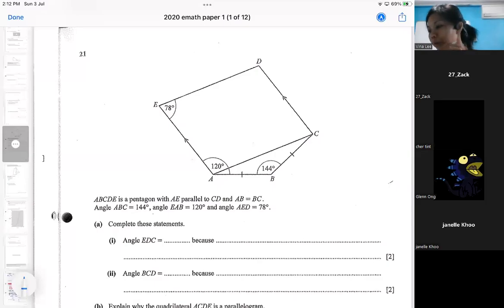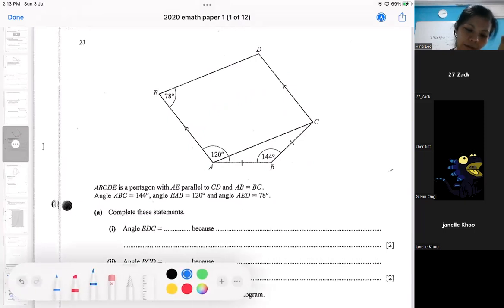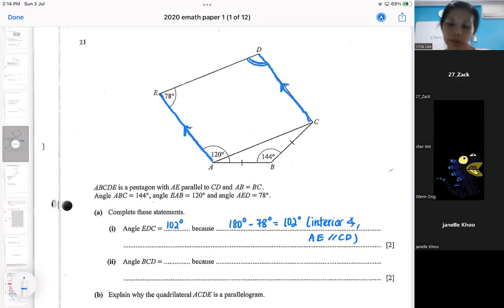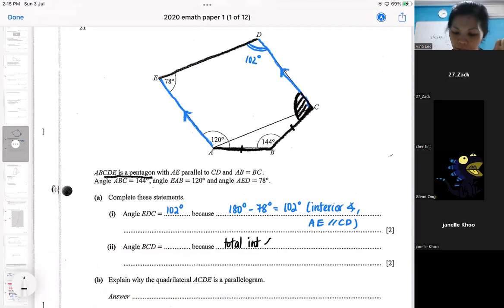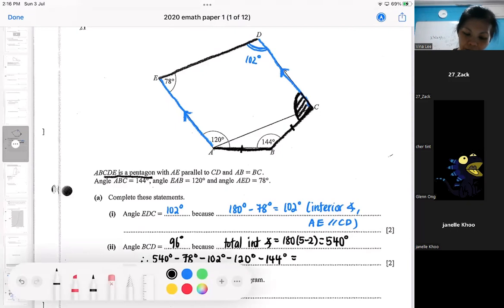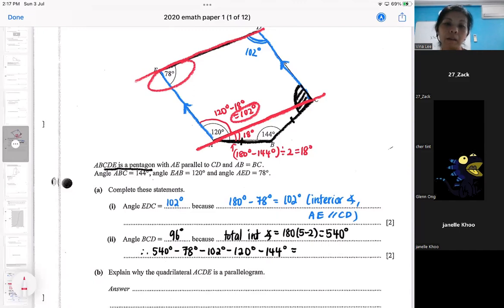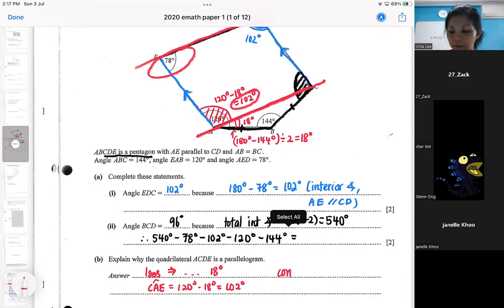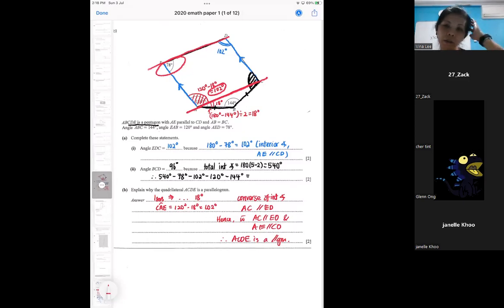2020 emath p1 Q21